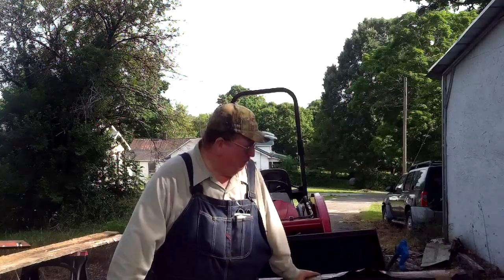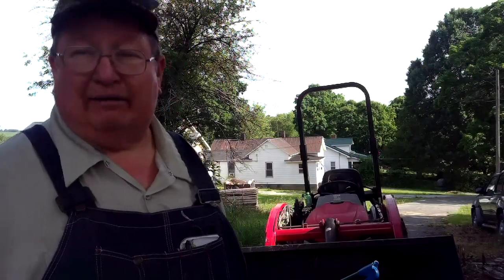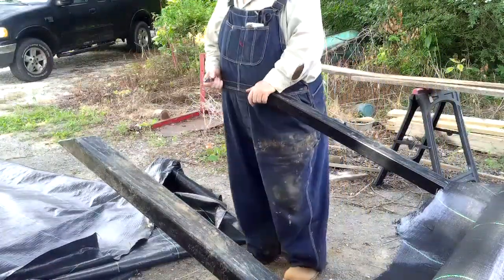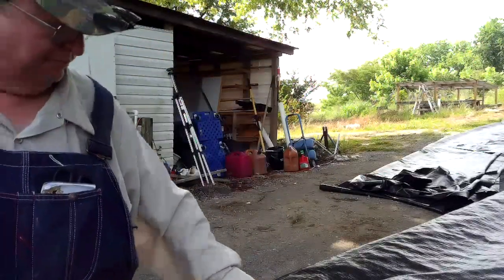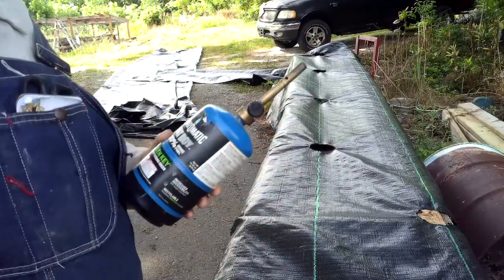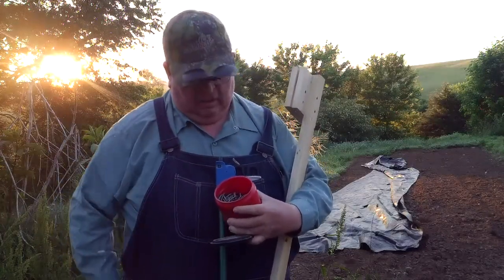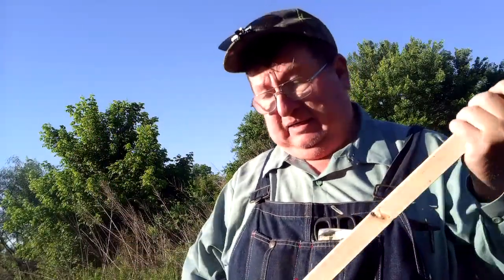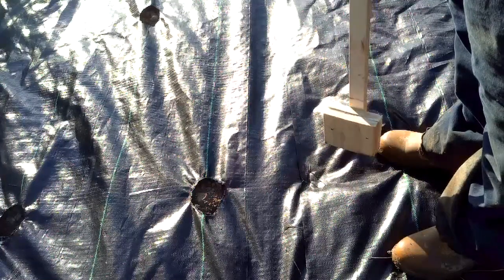Using Agricultural Fabric as a No Bend Gardening Aid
Today we are preparing our kitchen garden to aid in our no bend gardening initiatives.

College Hill Farm is a Homestead/Hobby Farm operated by Joel and Crystal Eldridge. We homestead, garden, can, freeze, store, dehydrate, raise animals, vlog, and write about the homesteading way of life, which is really an Appalachian way of life for hundreds of years. We provide time honored traditional advice from years of experience. We also try new things we have never tried before to see how they work for us. If you hit the little bell it will notify you when we upload videos. Sometimes one or sometimes 5 videos are uploaded depending on what went on on the homestead that week. 40461 You might also catch up with us at Village Fest – In the Historic Village of Paint Lick the first Saturday in October.